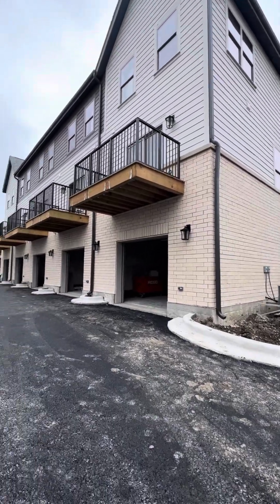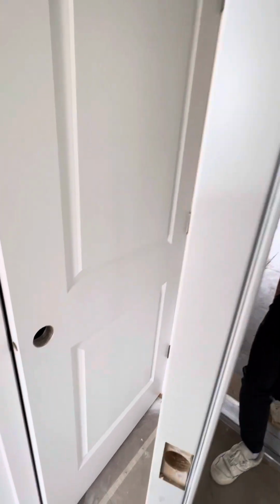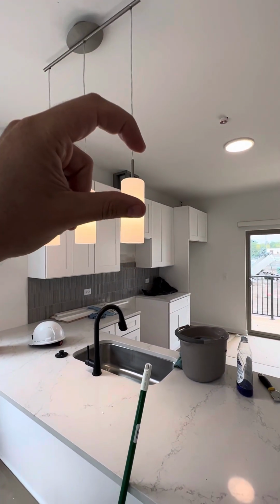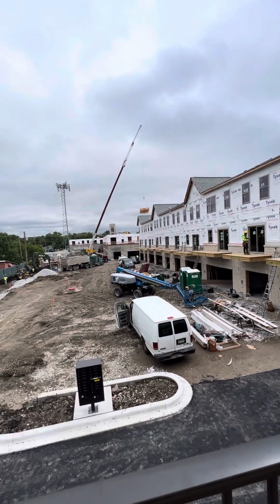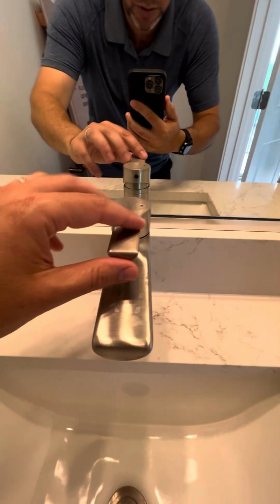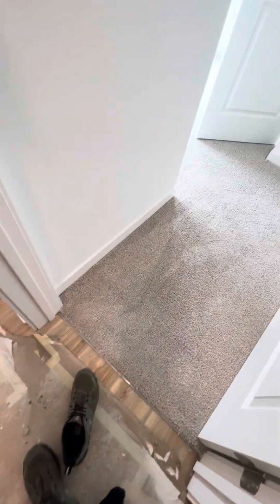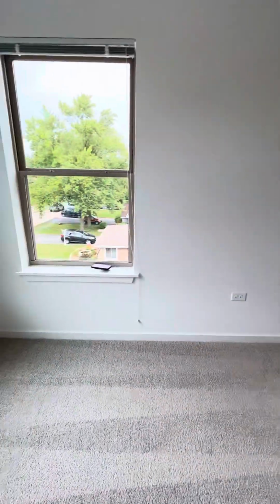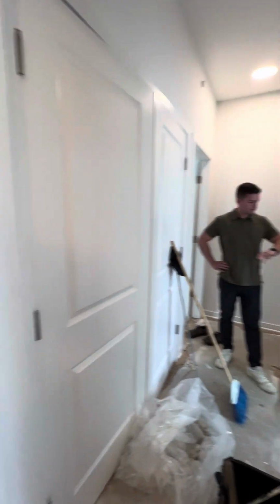Walkthrough #6 - Rugs, railings, hardware, lighting fixtures, and more!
Walk-through number 6 in One Fifty Seven Oak Forest 🏠

Progress from last week: 🤩

✔️carpeting in bedrooms and stairs.
✔️lighting fixtures throughout.
✔️railing on balconies.
✔️backsplash in kitchen.
✔️hangers and shelving throughout the house.
✔️Moën bathrooms hardware installed.

Team effort:

Etamar Deshe Michael Mafrice
Kinzie Builders Inc
Anders Rustin, AIA OKW Architects
Bernie Citron
Tim P. Cwick Brotschul Potts LLC
Grace Hennelly Wintrust Financial Corporation
Matt Steiger
Roger Daniel DMG / Property Management